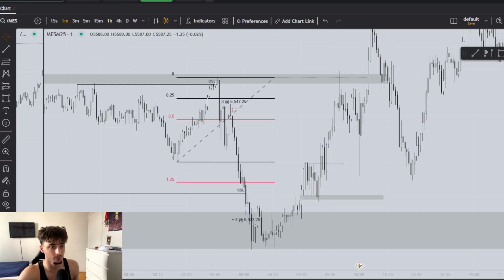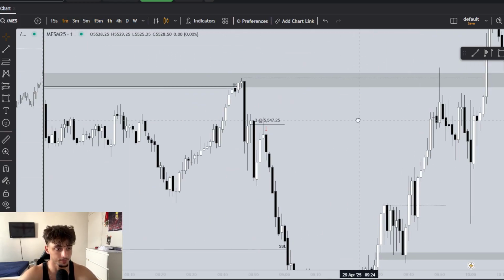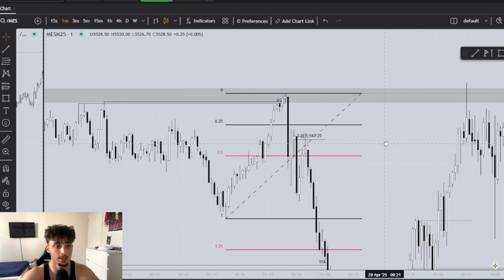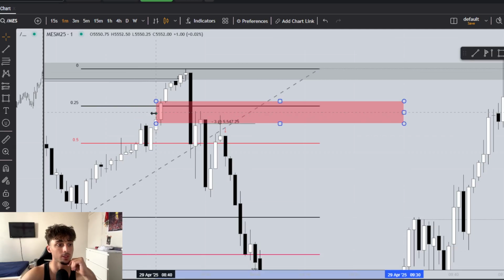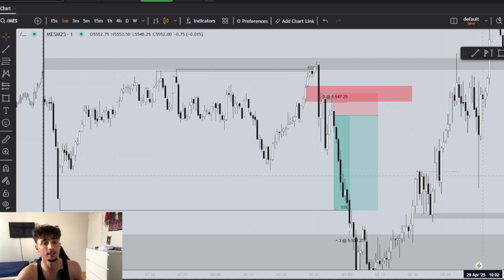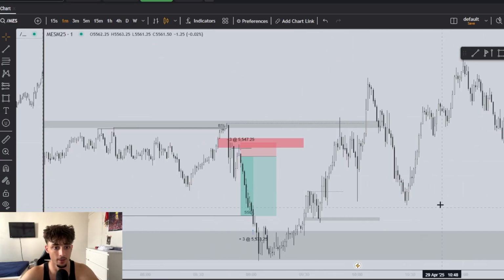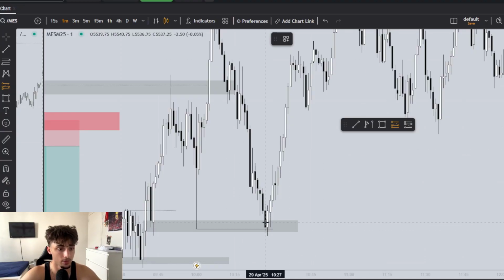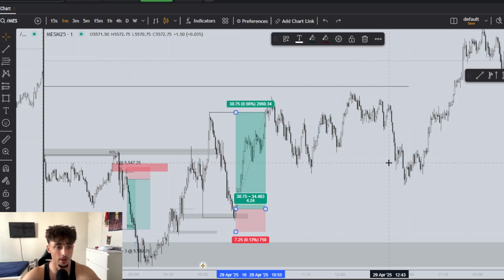steal my gatekept concept to snipe trades...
the most informative trading beginner guide on youtube.